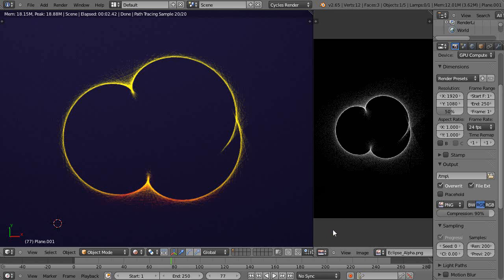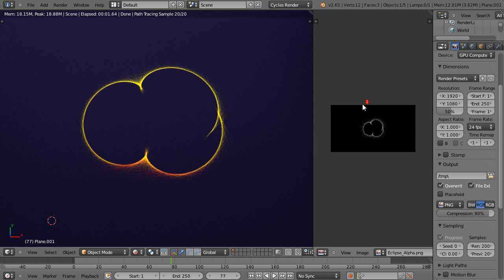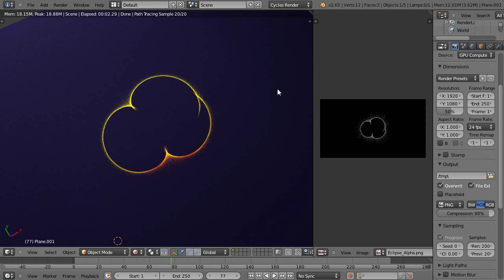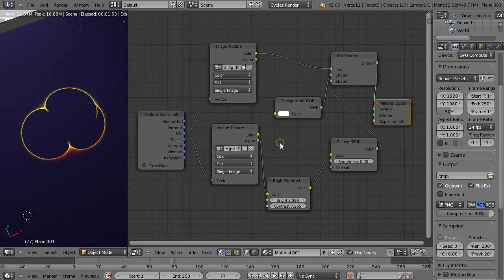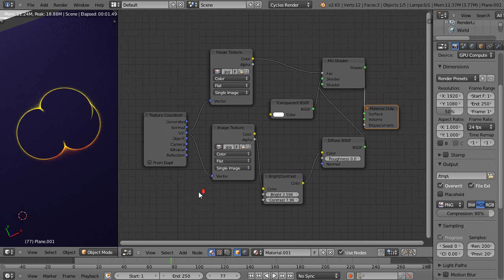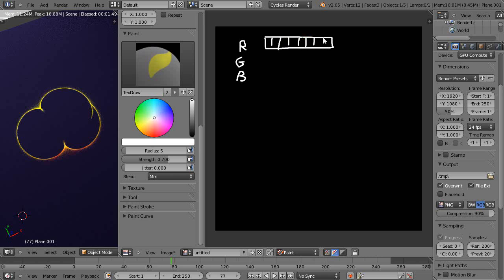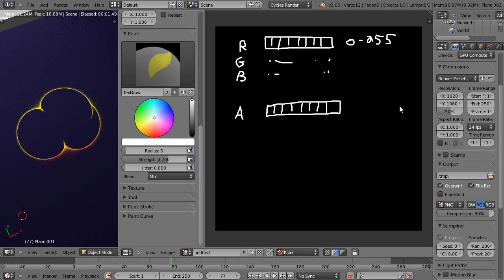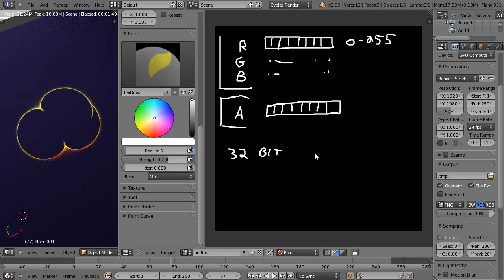Blender Tutorial - Introduction to Alpha Maps in Cycles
In this tutorial for new Blender users, we take an introductory look at using alpha maps with Cycles, allowing you to create transparent parts within your image map. Blender 2.65